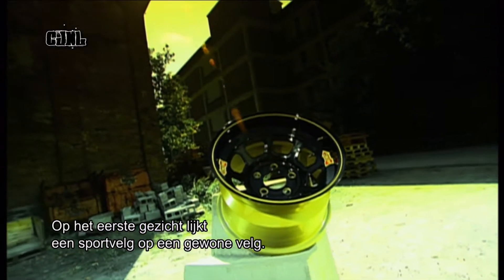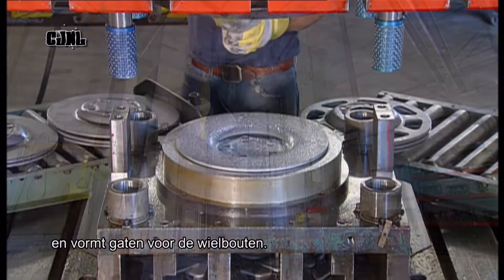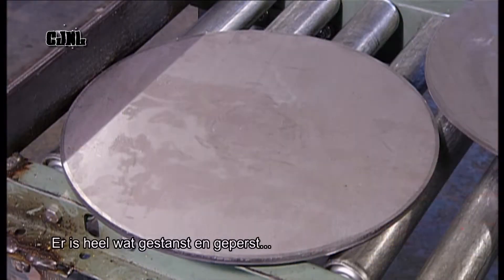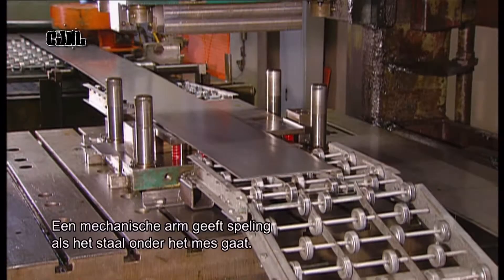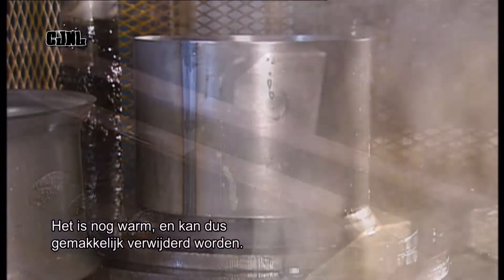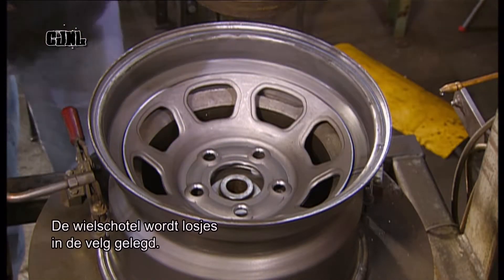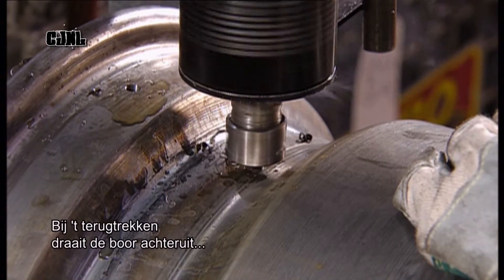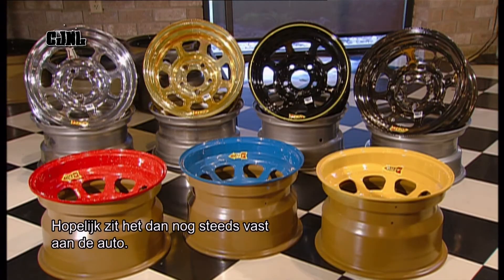How It's Made - Stalen racewielen